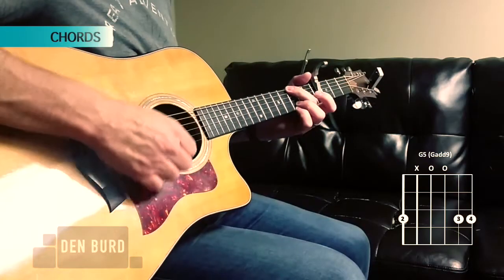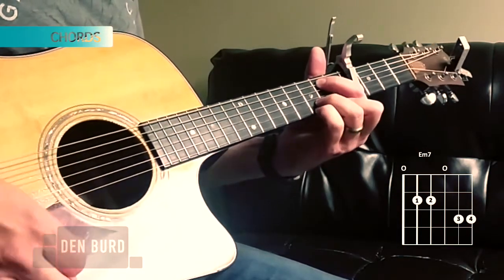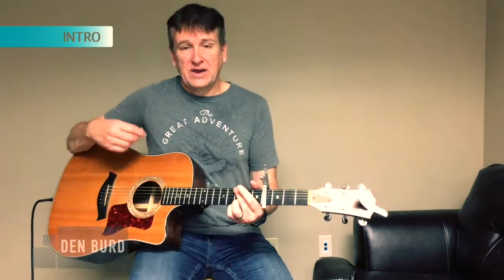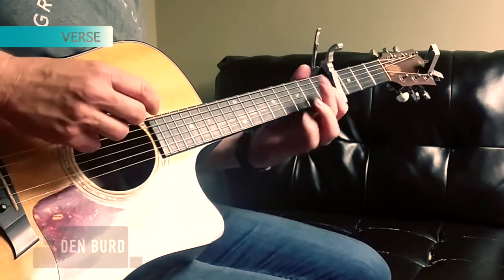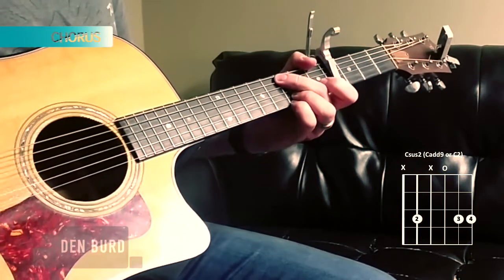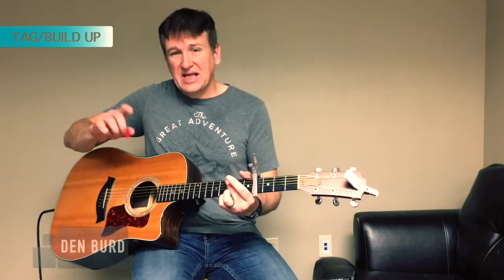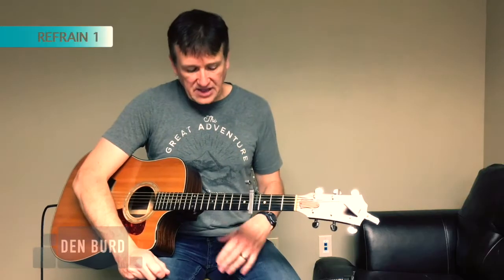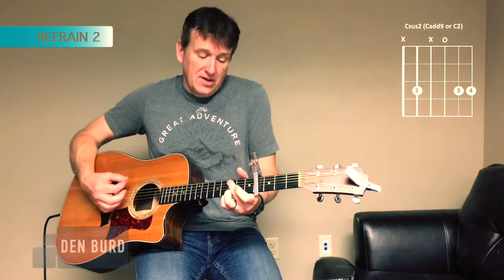JESUS PAID IT ALL || PASSION BAND || KRISTIAN STANFILL || ACOUSTIC GUITAR TUTORIAL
This is an acoustic guitar worship tutorial on how to play the song Jesus Paid It All.  This is the version from the Passion Band Everything Glorious project with Kristian Stanfill leading.

Traditional hymn with additional chorus by Alex Nifong.

Time Stamps
0:00 WELCOME
0:32 CHORDS
4:22 INTRO
8:08 VERSE
9:53 CHORUS
14:06 TAG/BUILD UP
16:54 REFRAIN 1
18:22 REFRAIN 2
20:18 CLOSING COMMENTS